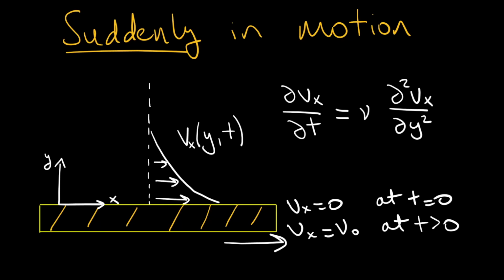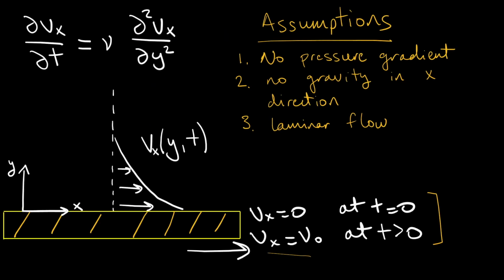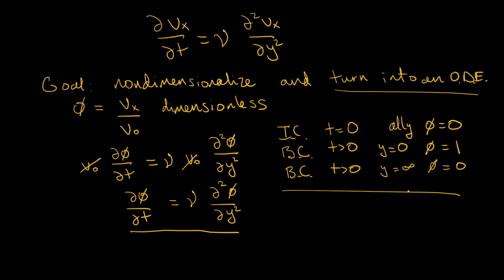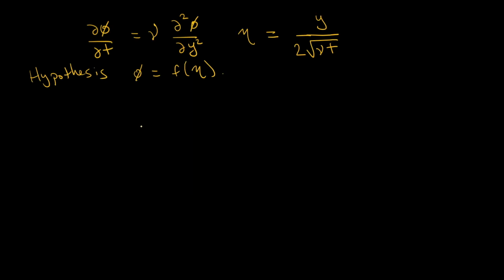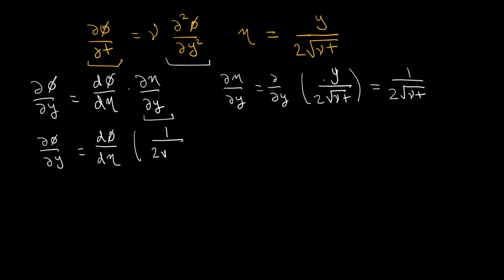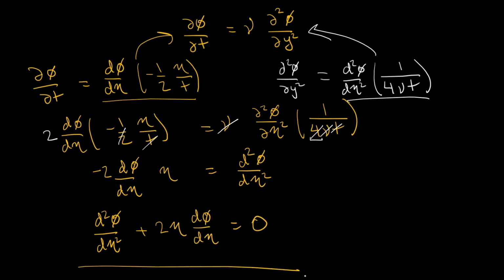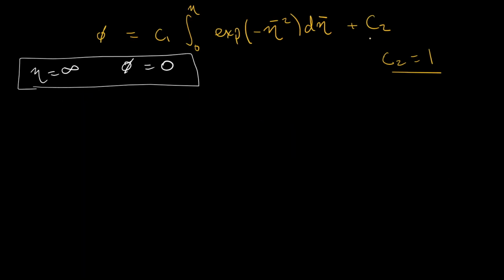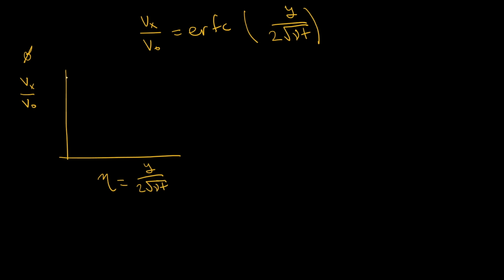Flow Near a Plate Suddenly Set in Motion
This video derives the fluid velocity profile for a fluid above a horizontal plate that suddenly starts moving. This is one of the first problems in many fluid mechanics courses that deals with time-dependent flow. This is a common problem in Chemical Engineering Fluid Mechanics and Transport Phenomena classes.